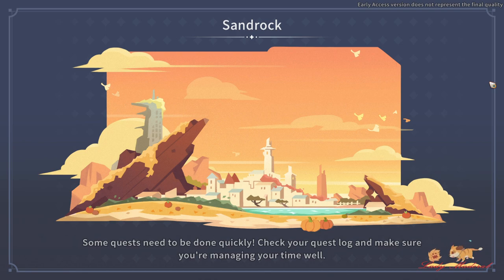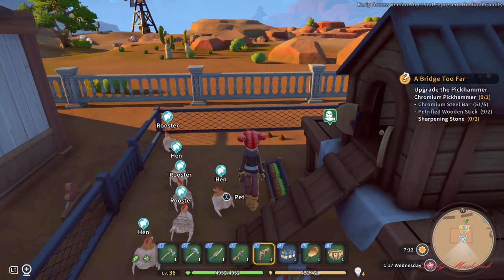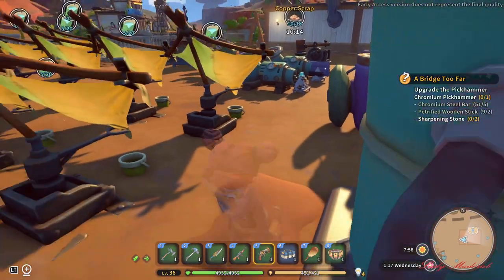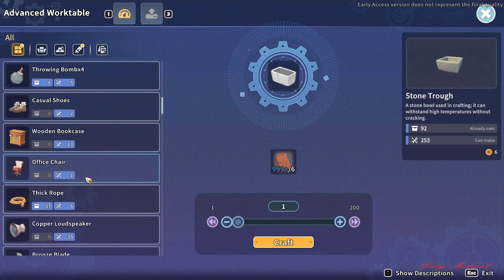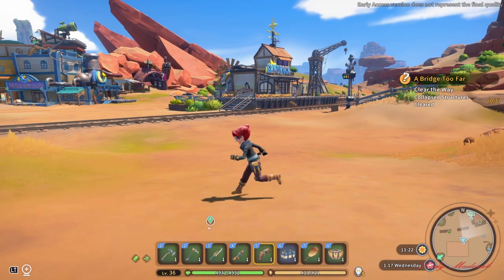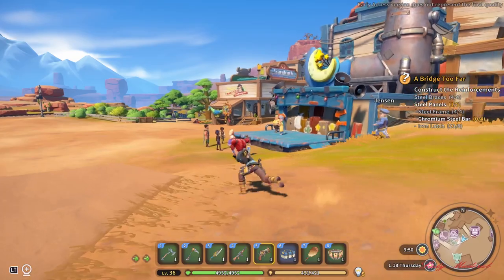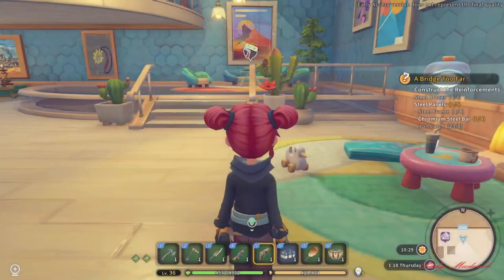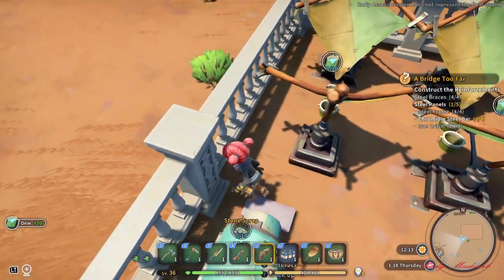My Time At Sandrock - A Bridge To far + Clear The Way Collapsed Structures Cleared - 89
Travel to the desert community of Sandrock and take on the role of a fledgling Builder. Use your trusty toolset to gather resources, construct machines, and turn your run-down workshop into a well-oiled production facility to save the town from the jaws of economic ruin!